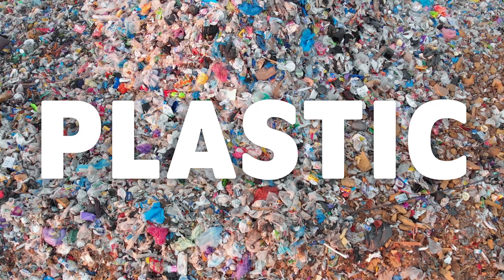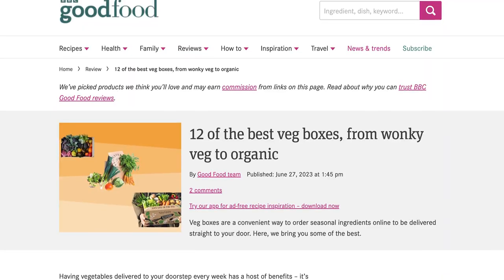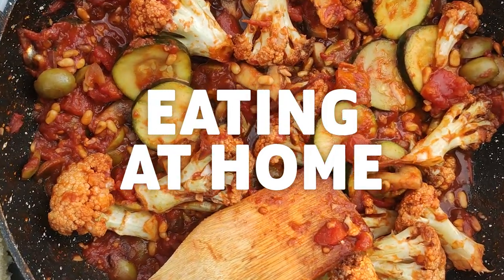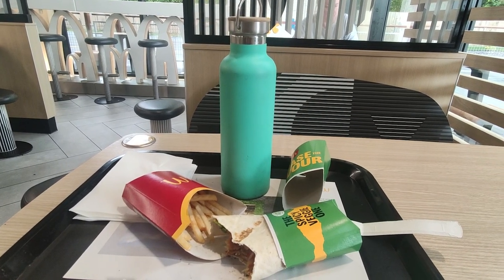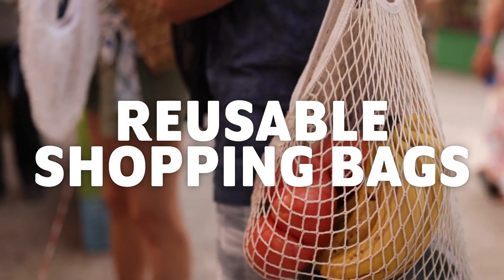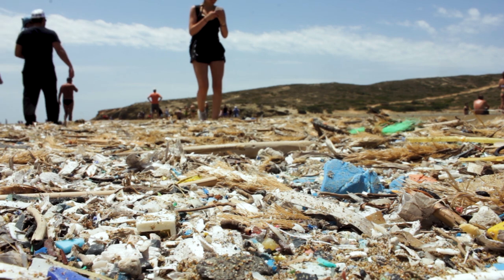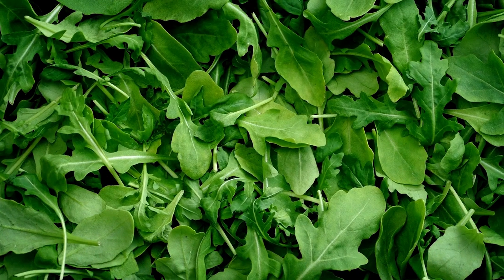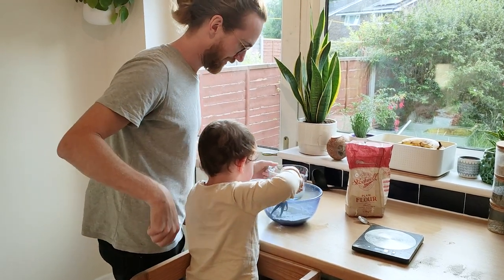How to go plastic-free as a vegan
Is it really so difficult for vegans to go plastic free? For Plastic Free July we looked at some of the ways to reduce single-use plastics as a vegan!

Have you been taking part in @plasticfreejuly  Let us know how it's going!

Thanks to Reed's Refillery in Chorley for letting us film! Instagram: @reedsrefill